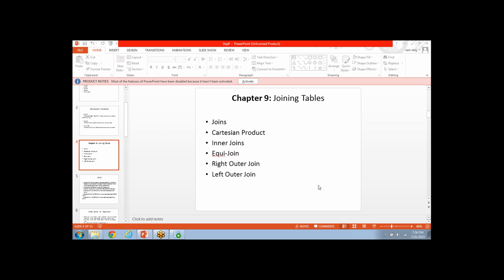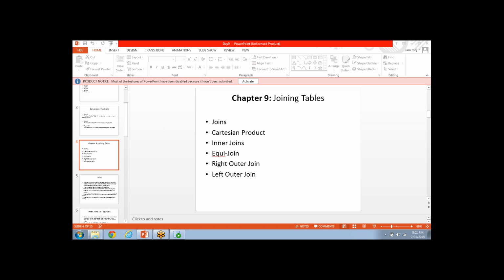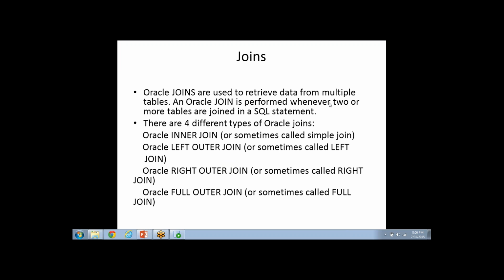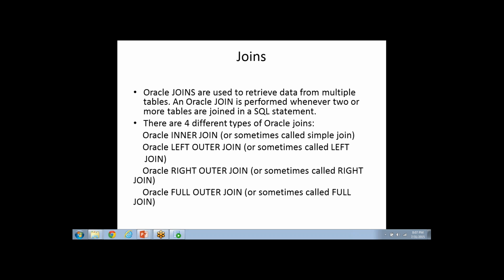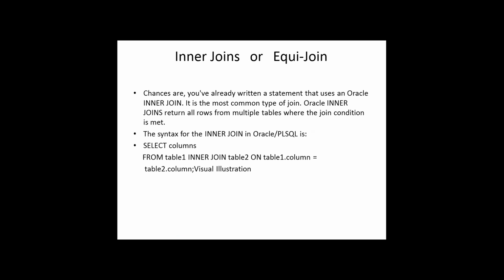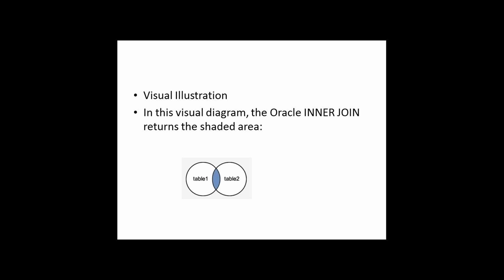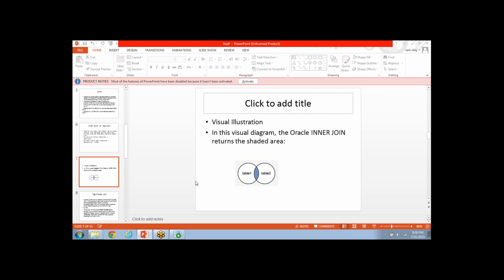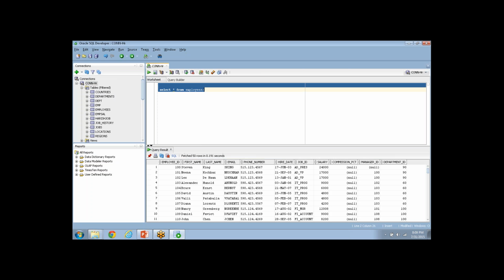Oracle PL SQL Class 9